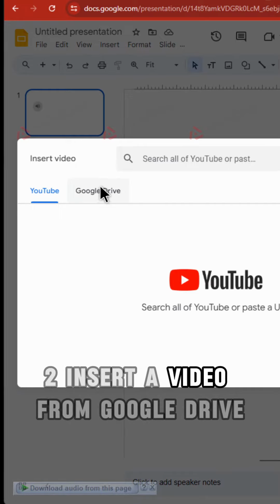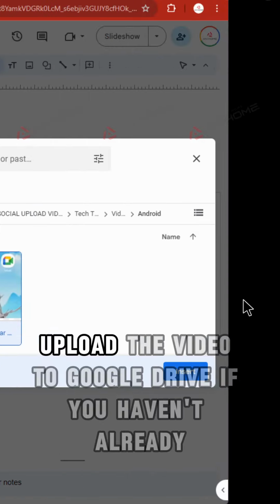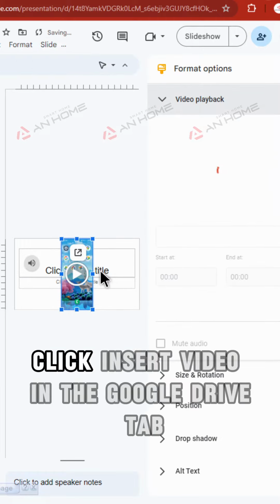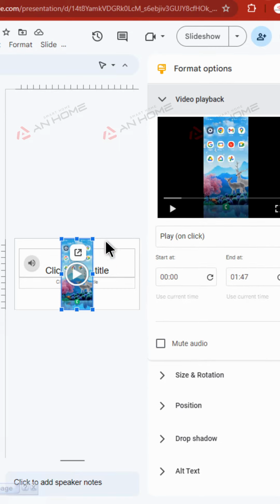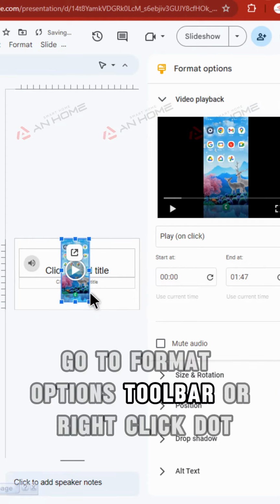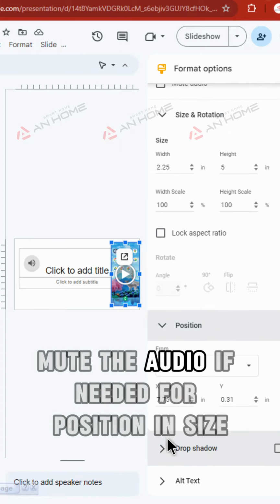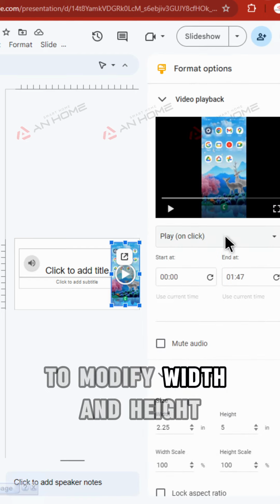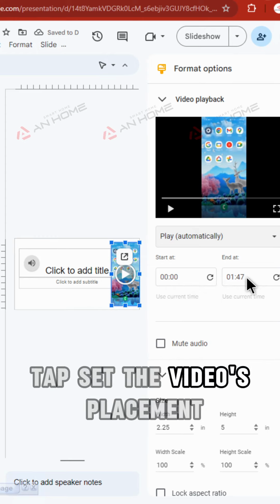How To Add A Video To Google Slides - Quick Guide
🎥 Want to level up your Google Slides? Learn how to seamlessly add a video to Google Slides!

Chapters
00:00 - Intro
00:18 - A Step-by-Step Guide
01:31 - Outro